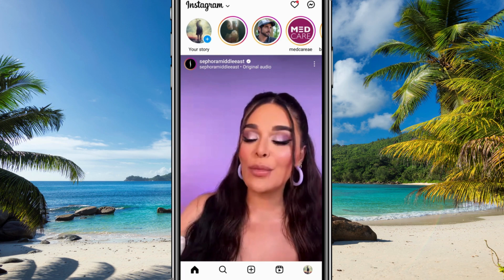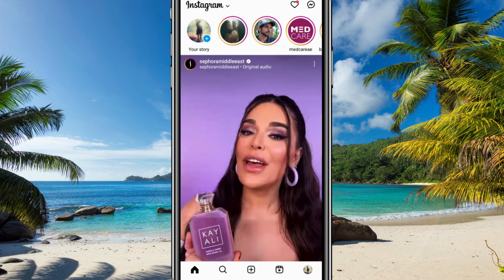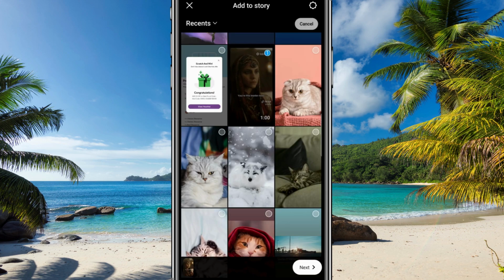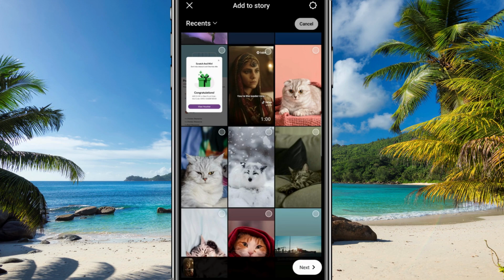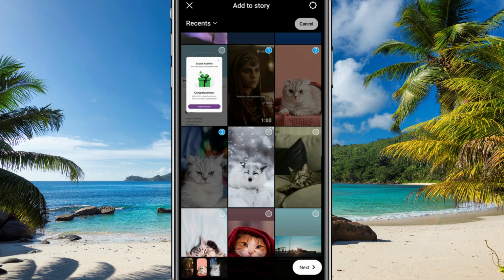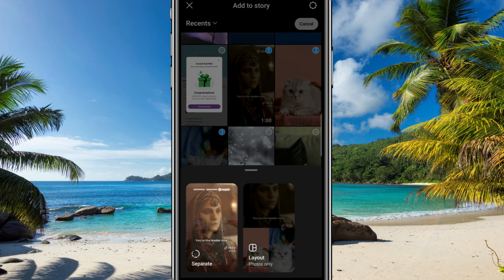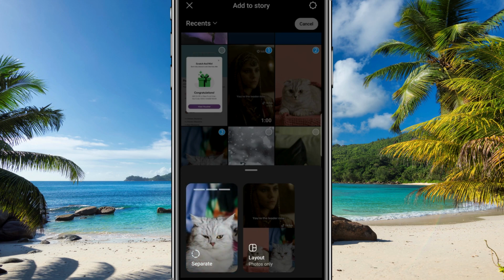How To Add Multiple Videos To Instagram Story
Learn how to add multiple videos to Instagram story.
In this tutorial i will show you how to add multiple videos to Instagram story.